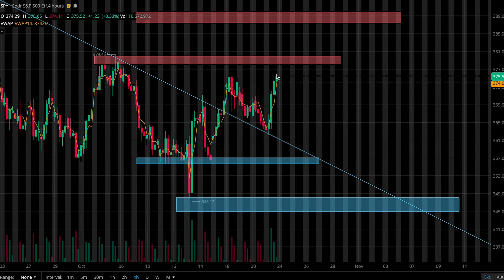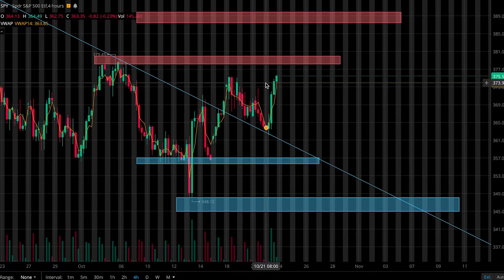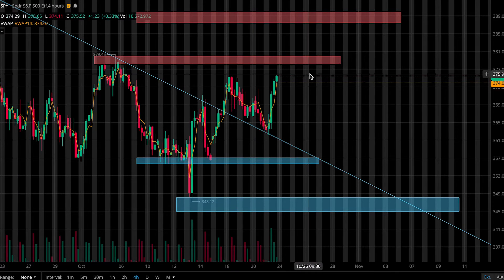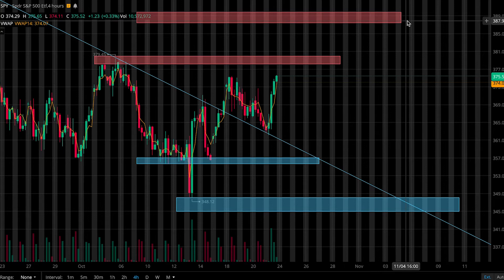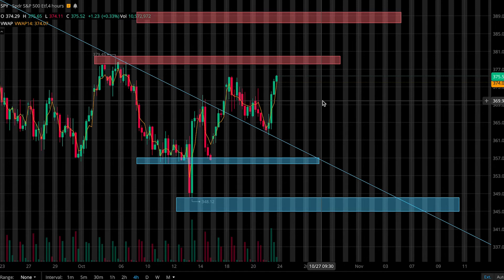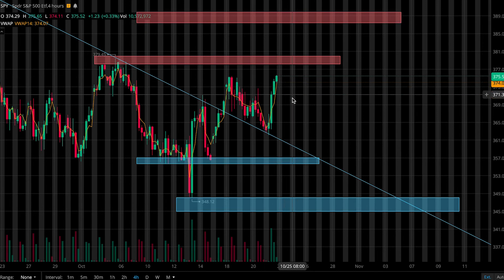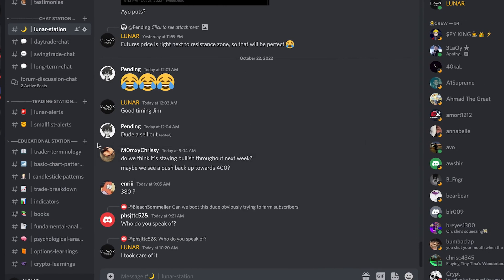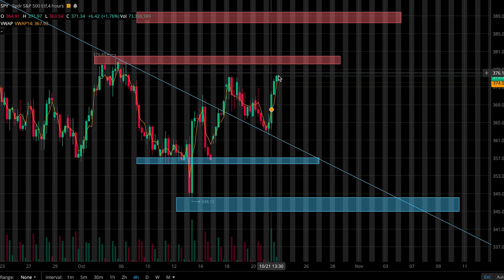Stock Market Approaching Resistance (SPY Analysis in 2 mins)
If you would like to join an investing and trading group where others and I alert different opportunities and learn and grow from each other; then check out the discord.

This video is not financial, legal, or tax advice. I am not an expert nor do I guarantee any outcome stated anywhere. You are responsible for your own financial actions.